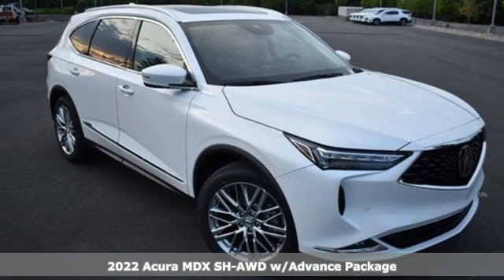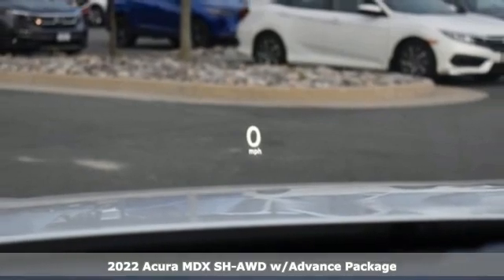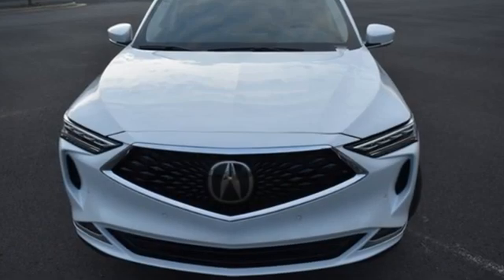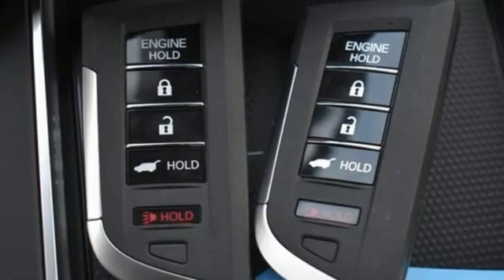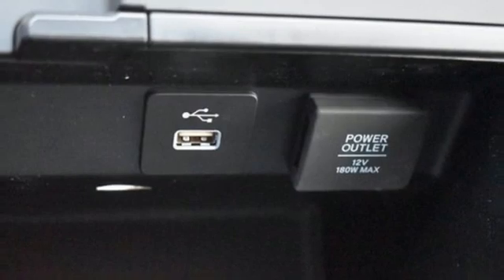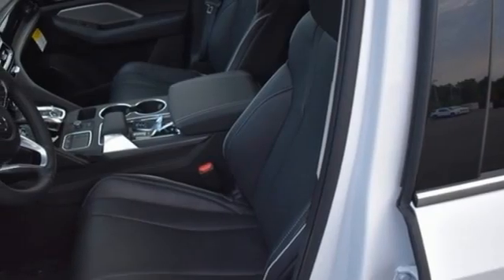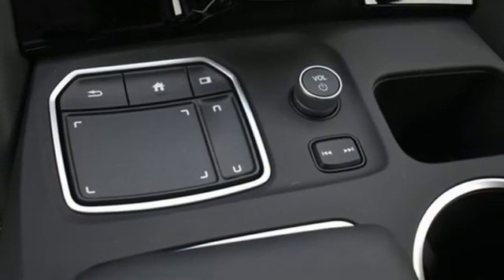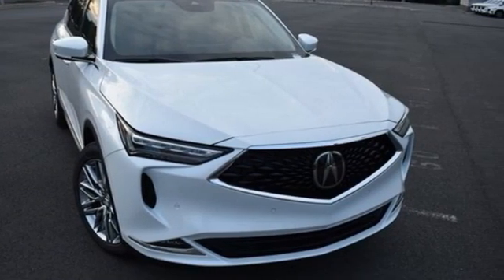New 2022 Acura MDX Falls Church VA Acura Washington-DC, DC ANL051560 - SOLD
Year: 2022
Make: Acura
Model: MDX
Trim: Advance
Engine: 3.5L V6 SOHC i-VTEC 24V
Transmission: 10-Speed Automatic
Color: White
Interior: Ebony
Stock #: ANL051560
VIN: 5J8YE1H80NL051560
Platinum White Pearl with leather trimmed ebony sport seats, heated front and second row seats, third row seating, V6 power, SH-AWD, advance package, navigation, remote start, head up display, panoramic power moon roof, satellite radio, and much more. brbrRecent Arrival!brbrbrWe make every effort to provide accurate information but please verify options and price with management before purchasing. All vehicles are subject to prior sale. All financing is subject to approved credit. Dealer installed options are additional. Stock photo colors, options and trim levels may vary. Not responsible for typographical errors. Published prices subject to change without notice to correct errors and omissions or in the event of inventory fluctuations. Vehicle offers/prices & internet price quotes valid for 48 hours from initial posting date, subject to change by dealer/manufacturer without notice. Vehicles may be in transit to dealer. Vehicle photos may not match exact vehicle. Please call to confirm availability status. All prices exclude taxes, title, license, and dealer processing fee of $899.00. Government 5-Star Safety Ratings are part of the National Highway Traffic Safety Administration's (NHTSA's) New Car Assessment Program. For additional information on the 5-Star Safety Ratings program, please Based on model year EPA mileage ratings. Use for comparison purposes only. Your mileage will vary depending on driving conditions, how you drive and maintain your vehicle, battery pack age/condition, and other factors. World's Largest Acura Dealer based on 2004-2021 AHM New Acura Volume Sales."

Address:
13911 Lee Jackson Highway